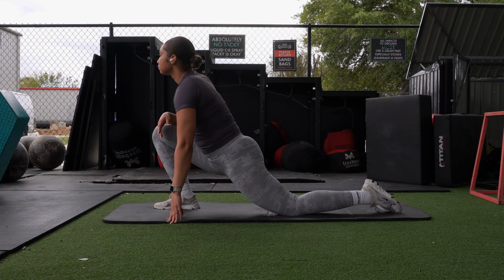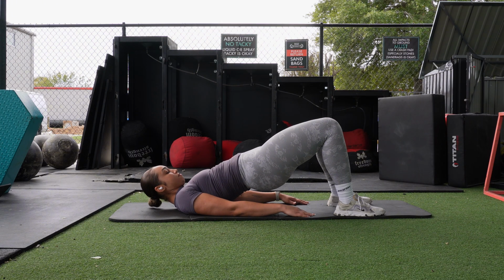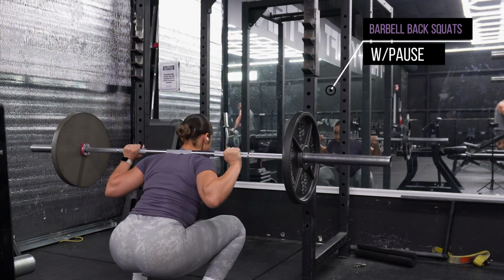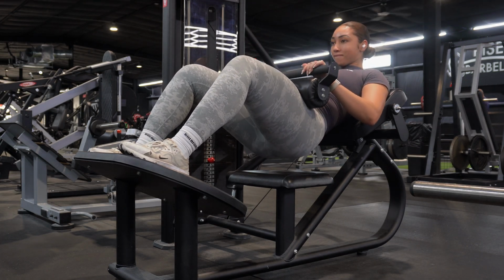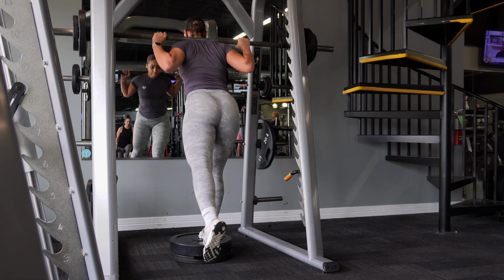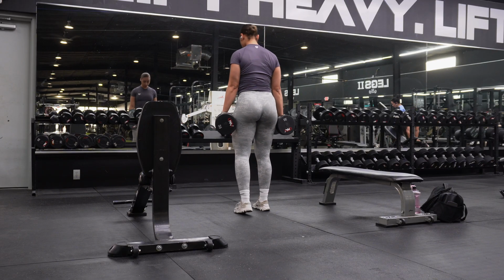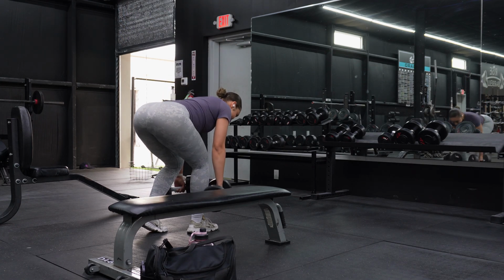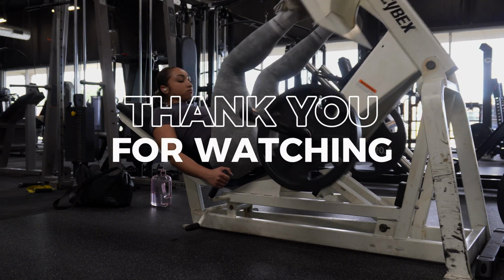Maximize Glute Gains with This Ultimate Booty-Building Workout | Top 4 Exercises for Glute Growth!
Ready to build stronger, rounder glutes? This workout is designed to target all areas of your glutes for maximum growth and definition. Follow along as I guide you through the best exercises for lifting, shaping, and strengthening your glutes. Whether you're a beginner or advanced, this routine will help you see serious results.

👉🏽If you’d like more help with your fitness journey, click here to work with me